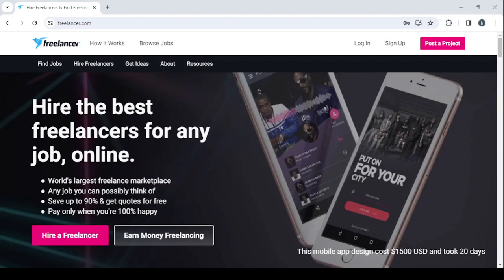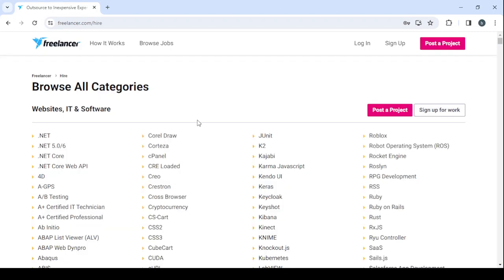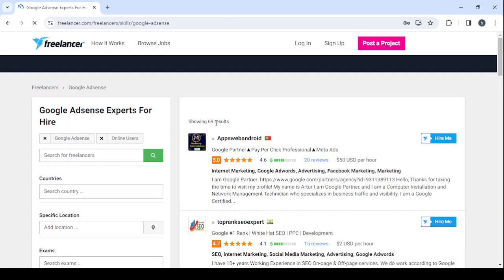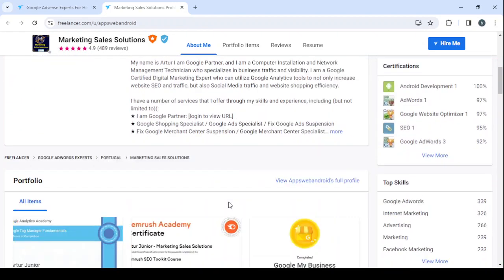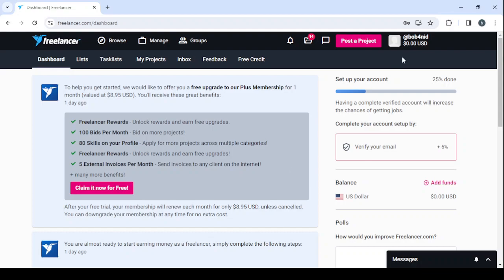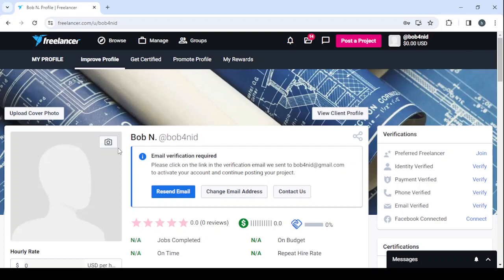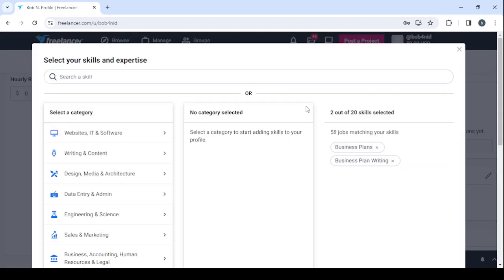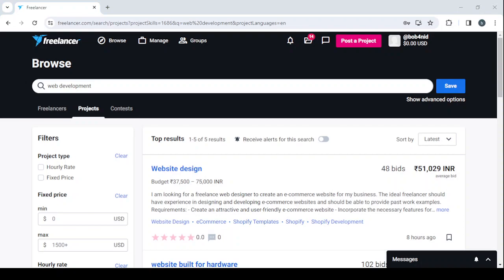How to Make Money on Freelancer as a Google Ads Specialist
How to Make Money on Freelancer as a Google Ads Specialist 2024

in this video we discuss :

Unlock the potential to earn as a Google Ads Specialist on Freelancer! This comprehensive guide reveals how to showcase your expertise, attract clients seeking targeted ad campaigns, and set competitive rates. Whether you specialize in Google Ads, PPC campaigns, or digital marketing strategies, this guide equips you with the insights and strategies to thrive as a sought-after Google Ads Specialist on Freelancer. Start monetizing your advertising skills and building a successful freelancing career today!